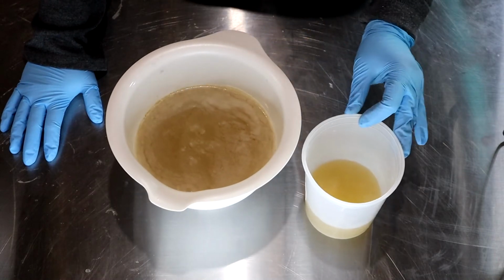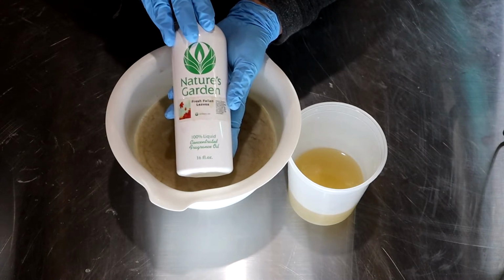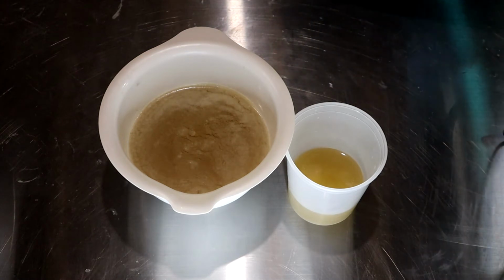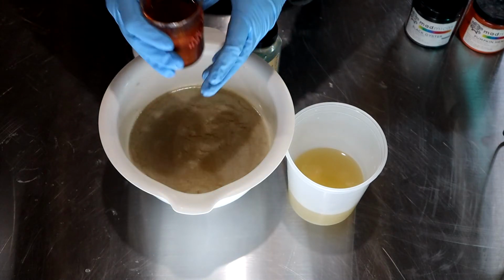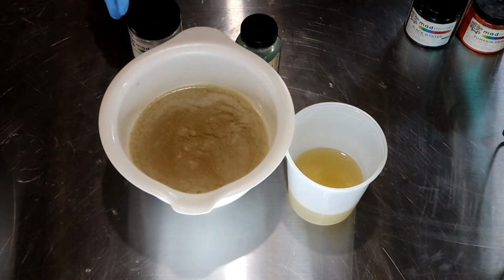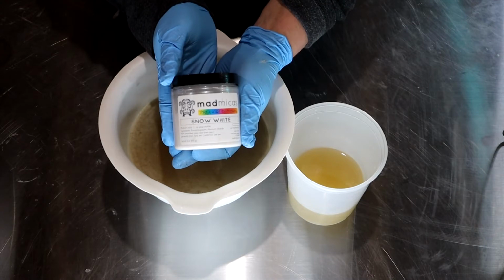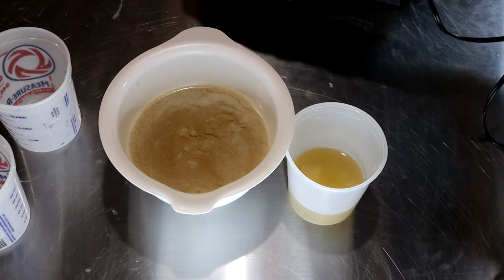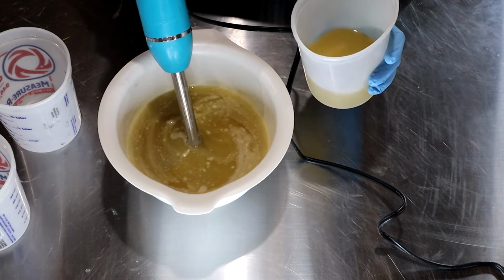Fresh Falling Leaves Cold Process Soap | The Skin Candy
Hello Beauties!

Today is a video of a custom whole sale order of soap so this will not be available in our shop for purchase this month. As always we have a launch on the last Saturday of every month.

We have a wide variety of Bath, Body, & Home products that all smell amazing. There are tons of product available at all times as well as some specialty scents that are available on the last Saturday of every month.
Products Used:
Chefman Immersion Blender
Soap Loaf Mold
Recipe Used:
Coco Butter 10%
Palm Kernel Oil 13%

Superfat 5%
Lye Concentration (Lye Strength) 27.182%